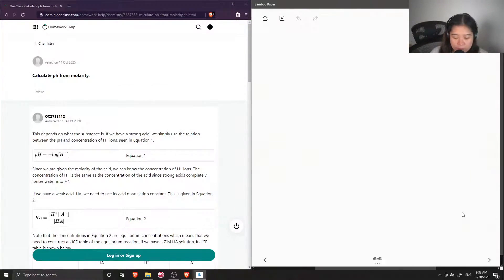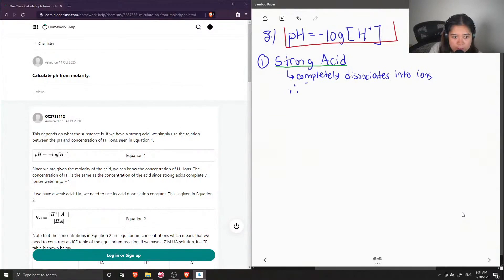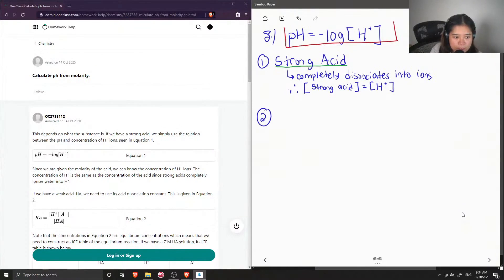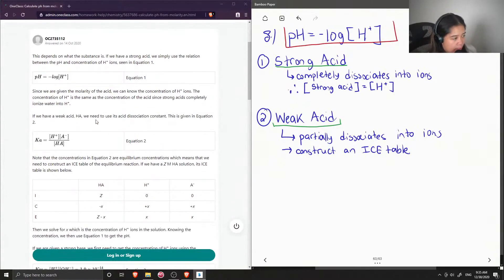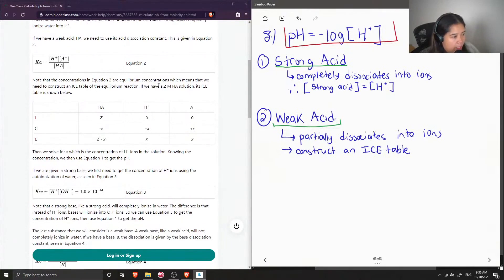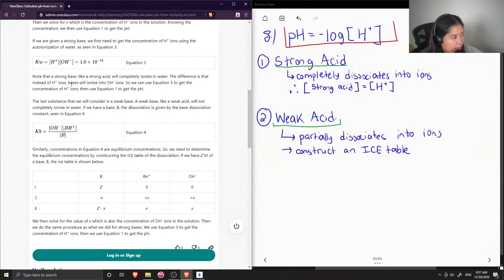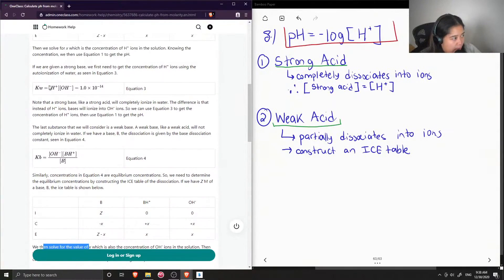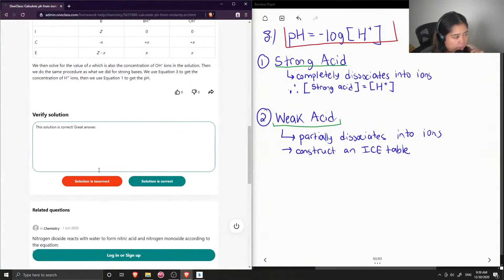Calculate ph from molarity